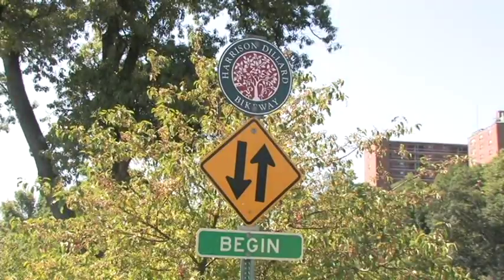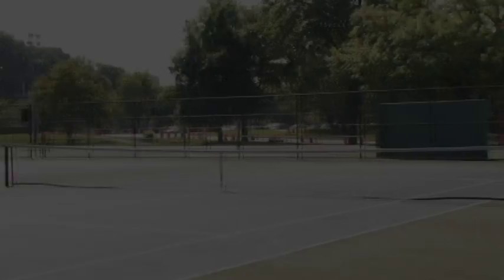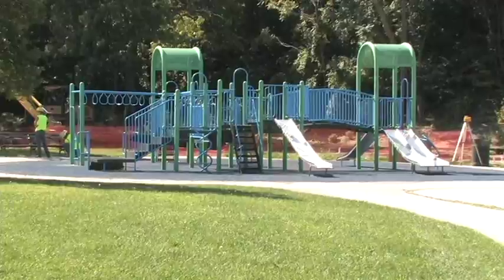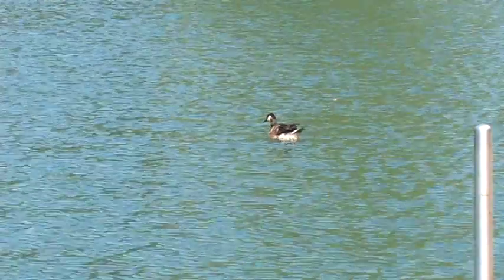University Circle Package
Package on University Circle & MLK Blvd. in Cleveland.